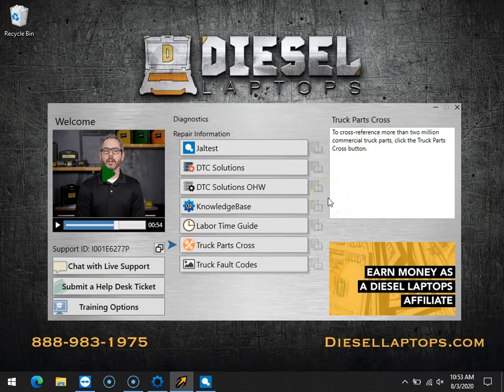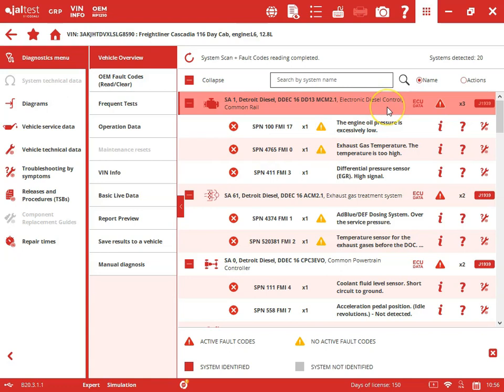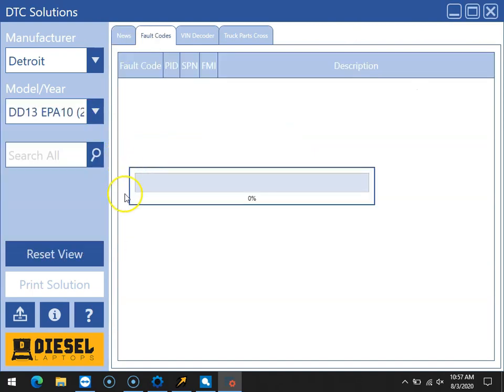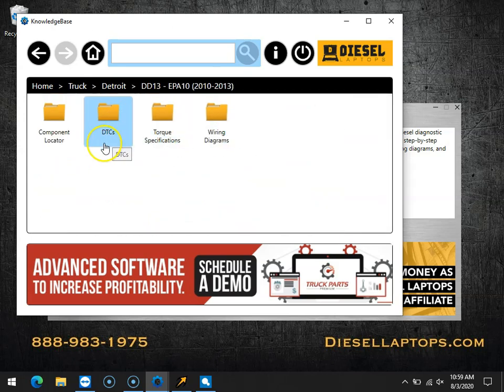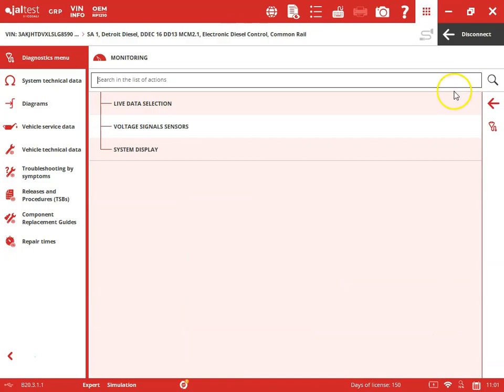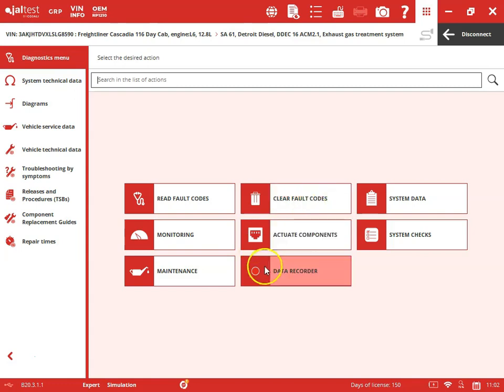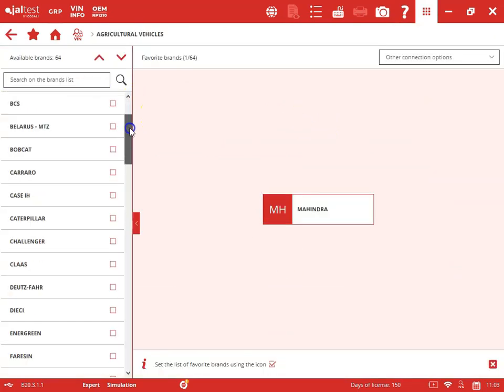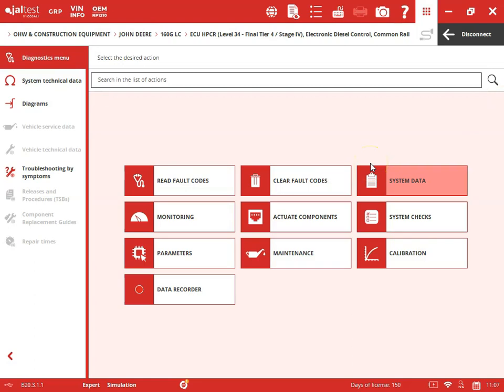Cojali Jaltest Truck & Off-Highway Software Walkthrough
Cojali Jaltest diagnostic software is a great aftermarket option for bumper to bumper diagnostics on commercial trucks as well as construction and farming equipment. In this video we run through the capabilities of the software on a Diesel Laptops kit.